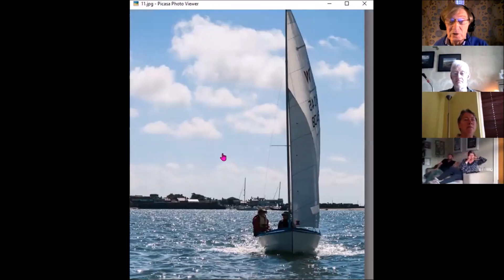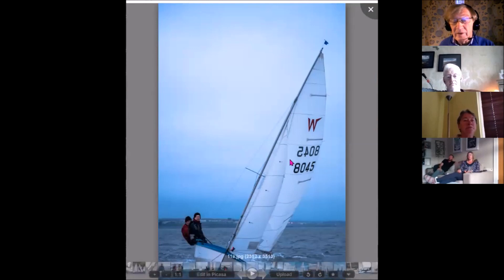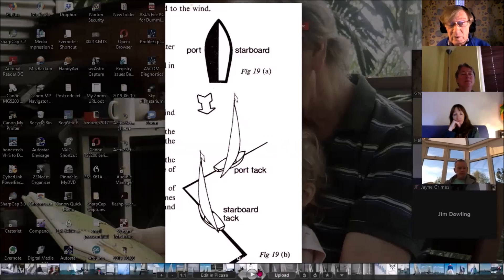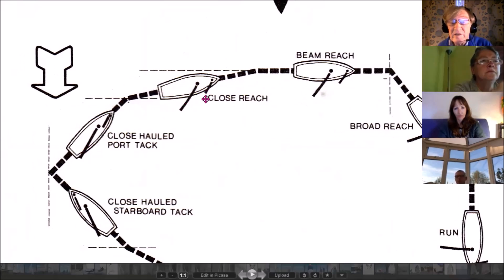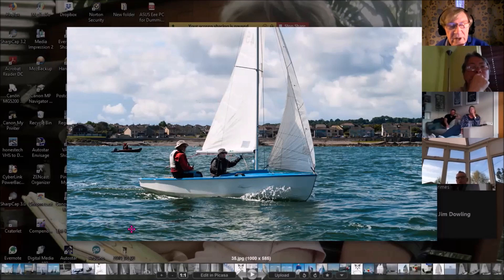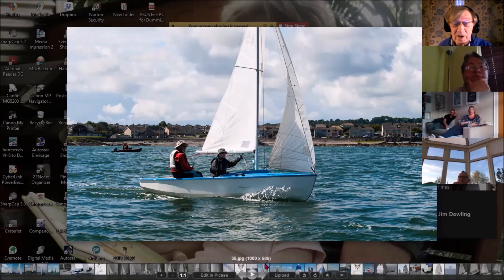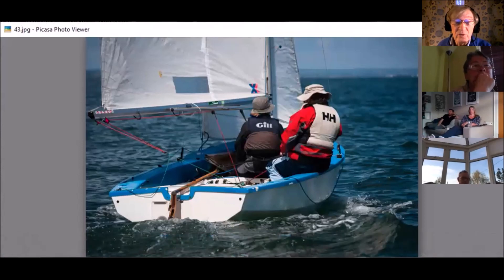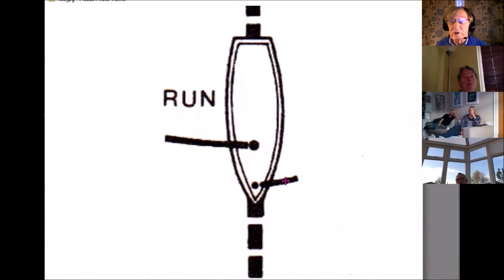Theory of Sailing Part 3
Part Three of a series of online talks about the Theory of Sailing and aspects of sailing of interest to adult beginners. Produced by Gerry Byrne of Skerries Sailing Club, Skerries, County Dublin, Ireland.